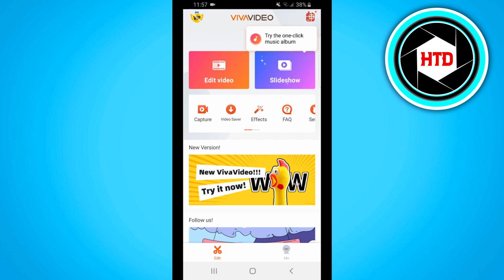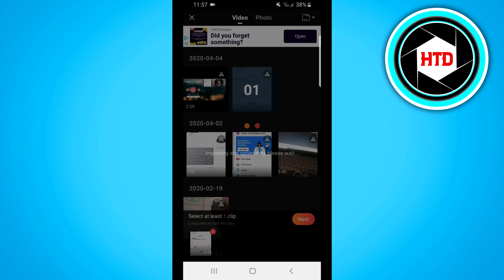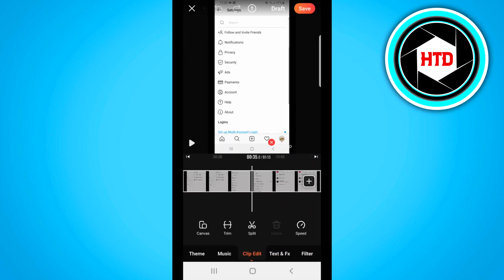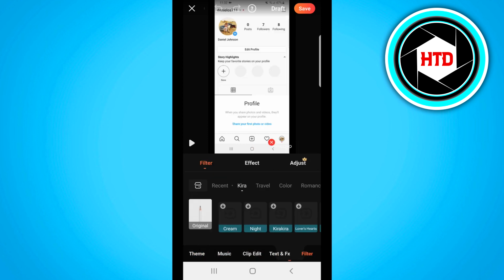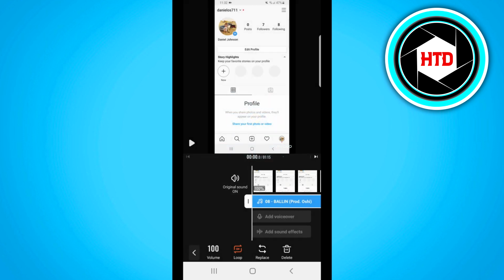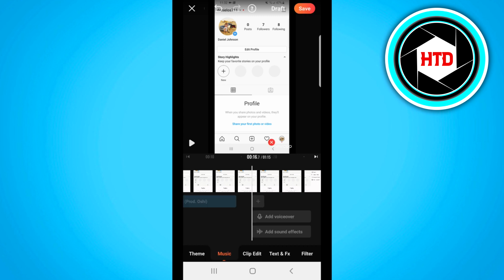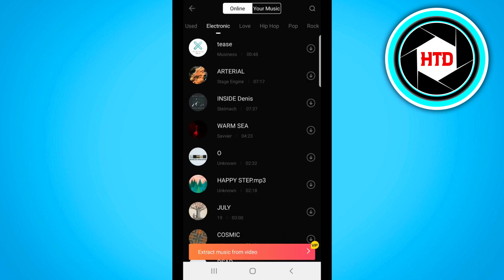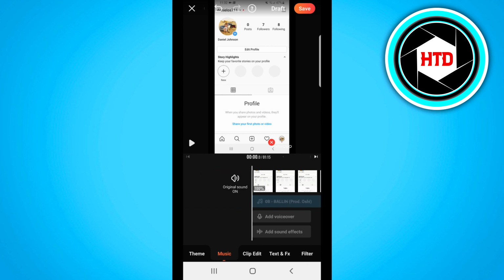How to Add Music on Viva Video! (Video Editor App)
In this video I show you how you can add music on the viva video app. This is a mobile editing app that's great for beginners. For good videos you need some cool music right? I got you! I'll show you exactly how to add music on your viva video projects.

1) Open Viva Video
2) Start project
3) Select clip
4) Click audio icon
5) Add music

That's how you can add music on viva video.